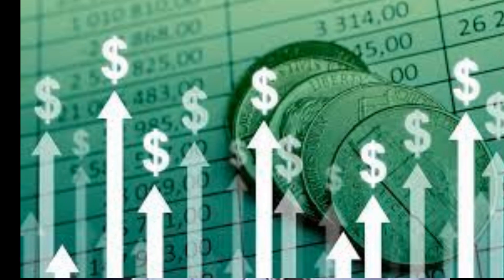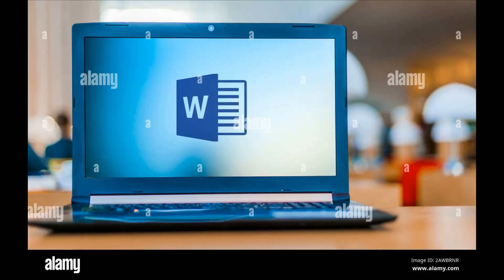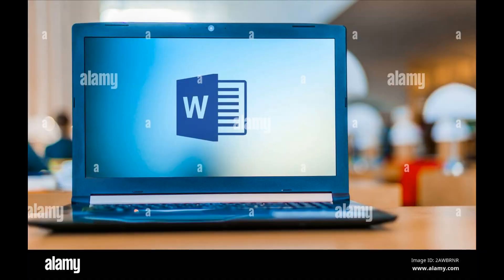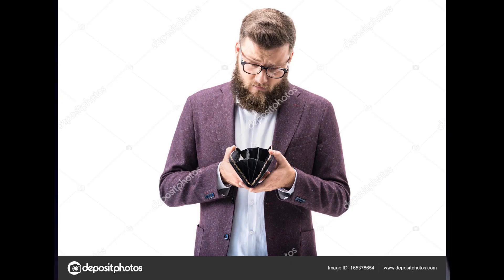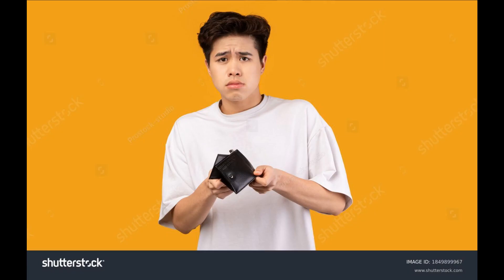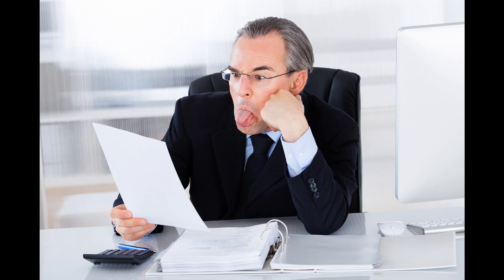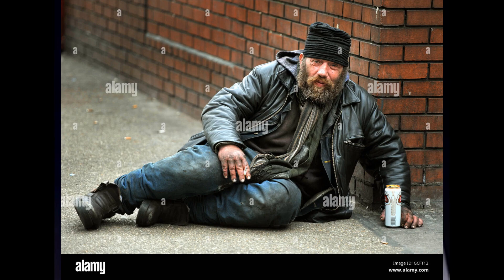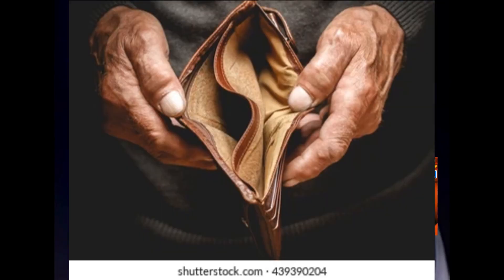john pork just sent me this 😱